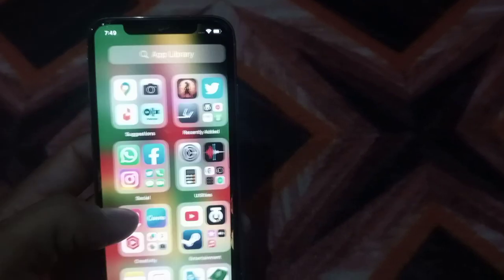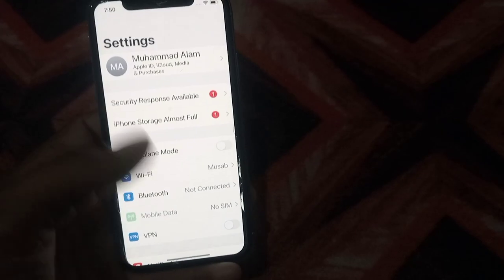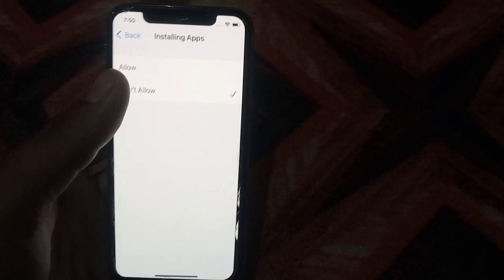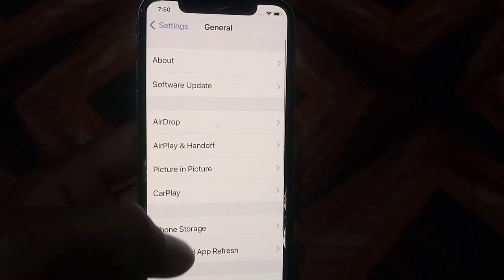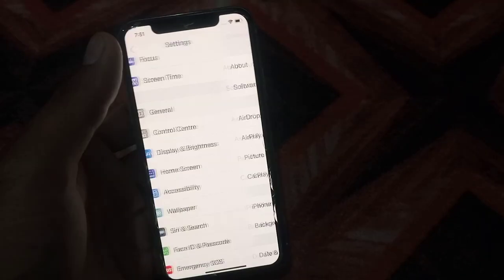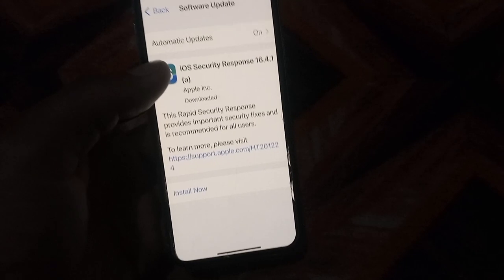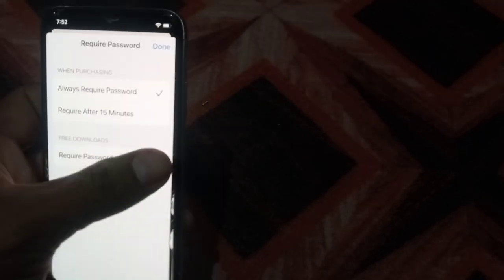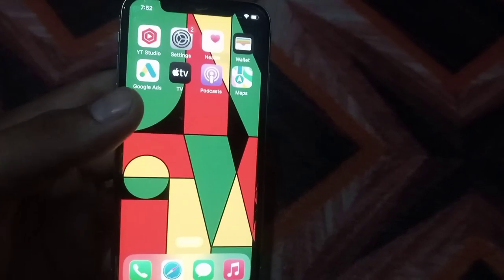unable to verify app an internet connection is required to verify trust of the developer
unable to verify app an internet connection is required to verify trust of the developer iphone
Unable to verify app on iPhone
How to fix unable to verify app on iPhone
iPhone unable to verify app error
App not verified on iPhone
iPhone app verification problem
How to bypass unable to verify app on iPhone
Fixing the unable to verify app error on iPhone
iPhone unable to verify app download
iOS unable to verify app error
iPhone app verification failed
Unable to verify app on iOS 15/16
How to overcome unable to verify app on iPhone
Resolving the unable to verify app error on iPhone
iPhone app not trusted error
How to allow unverified apps on iPhone
Troubleshooting unable to verify app on iPhone
How to install untrusted apps on iPhone
Clearing unable to verify app error on iPhone
iPhone unable to verify app message
Steps to fix unable to verify app on iPhone